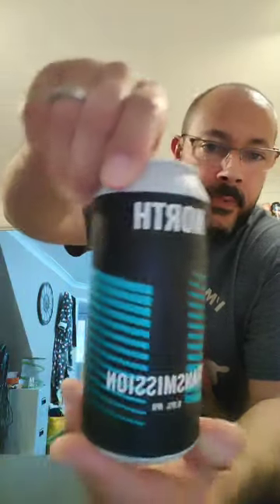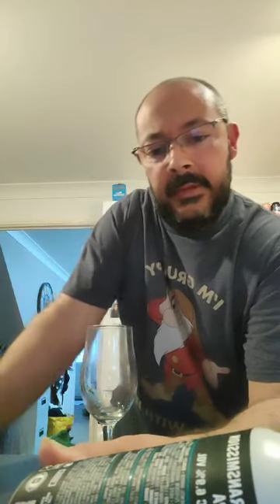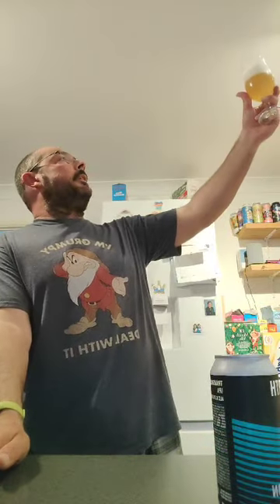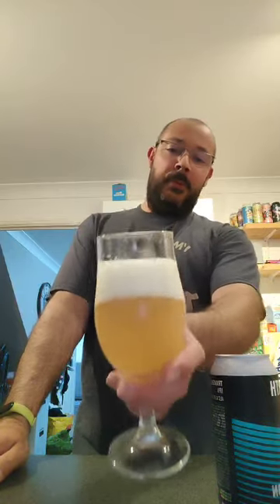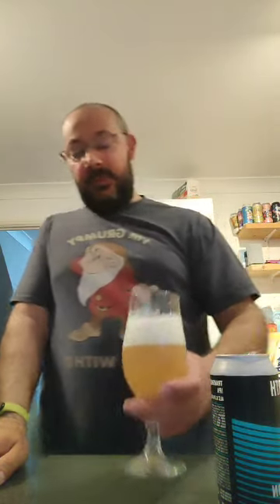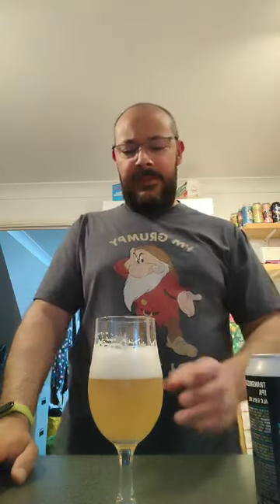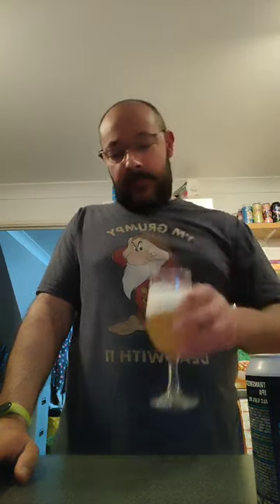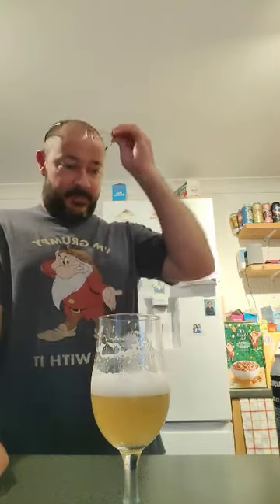North brewing Transmission 6.9%